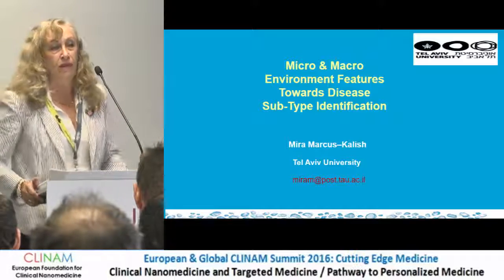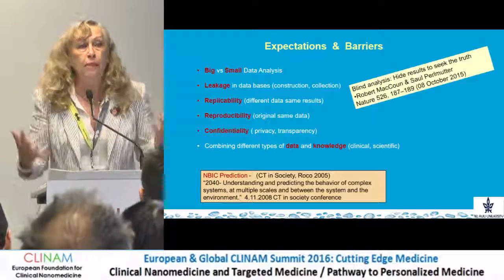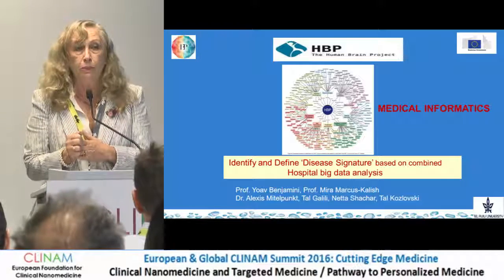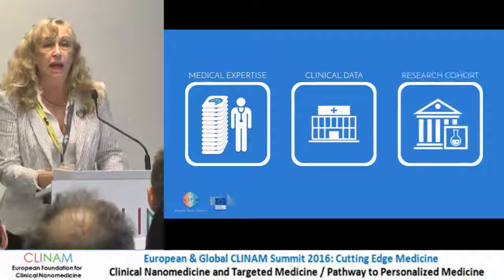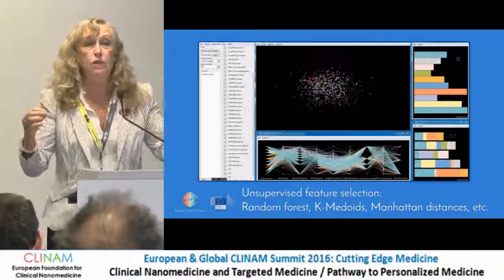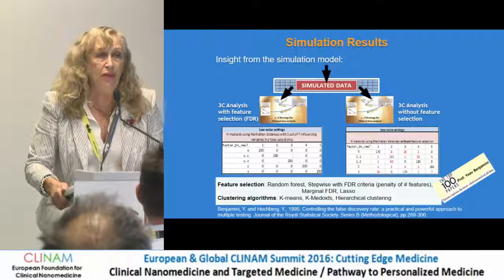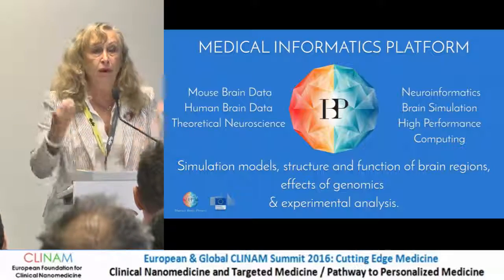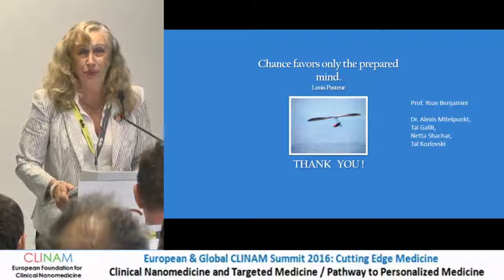Micro & Macro Environment Features towards Disease Signature Identification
Dr. Mira Marcus‐Kalish, Senior Research Fellow, International Research Affairs, Tel Aviv University (IL)

33. Nanomedical Applications for Diagnostics and Therapy
CLINAM 2016 - day 3
Hall Rio
29.6.16